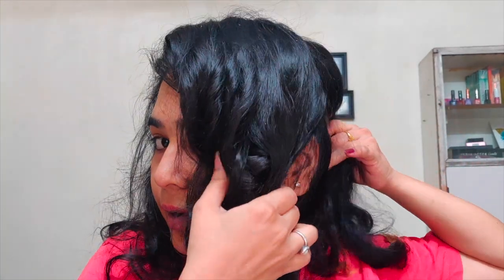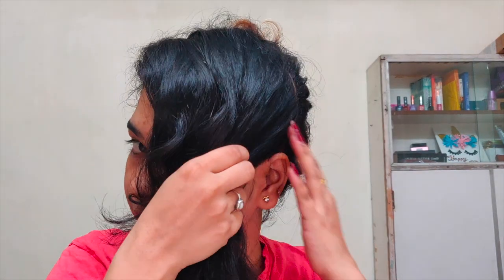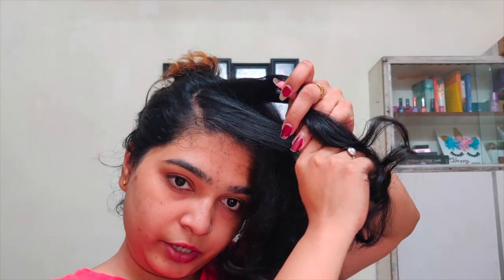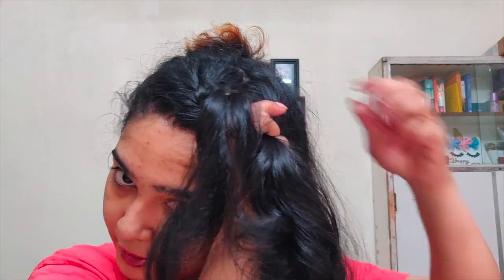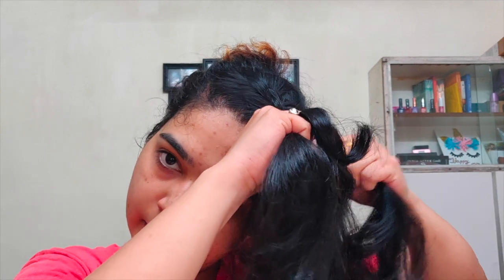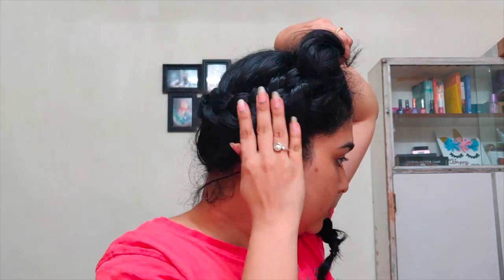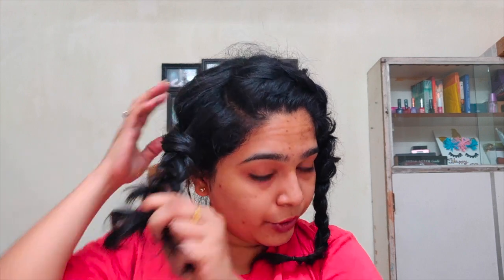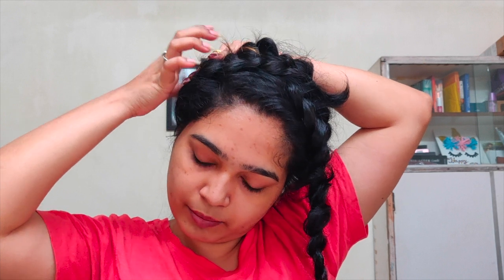Crown Braid On Myself | How to Easy Braid Hairstyles | PRANALI NAKTI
Hello all,
In today's video I'm sharing How I crown braid on myself, keep watching till end.
I have been doing this crown braid hairstyle on all my friends and in professional fashion shows on people, for all you wonderful people I tried it on myself and it turned out really great.

I had put in a story in instagram where my followers picked to see how I do a Crown Braid on myself and hence, here I am.
It's very simple and easy, If you don't want textured or messy look you can certainly straighten your hair or blow dry before going in to try this hairstyle.

This hair style is a very versatile one as it is going to rock your saree look as well as a loose maxy dress kind of summer look.
If you guys recreate this then do tag me on Instagram @pranalinaktiofficial